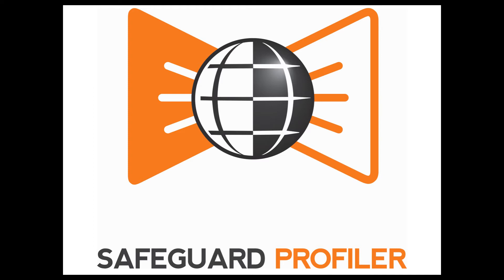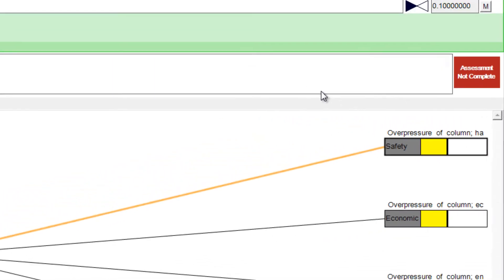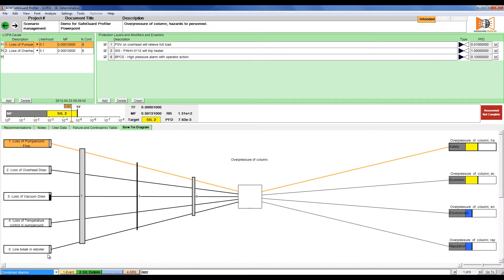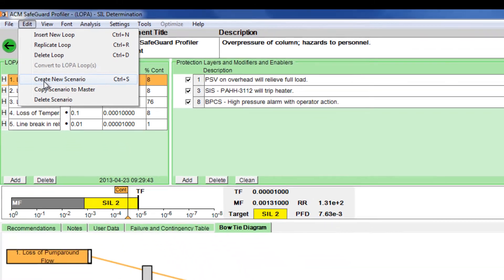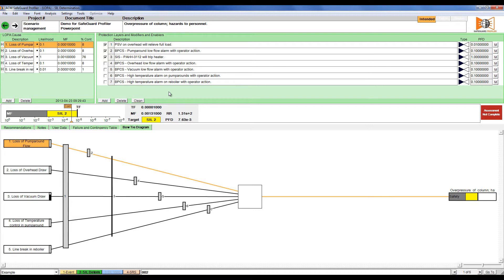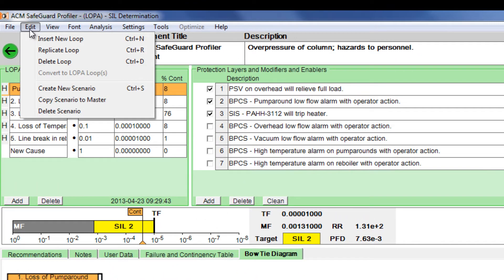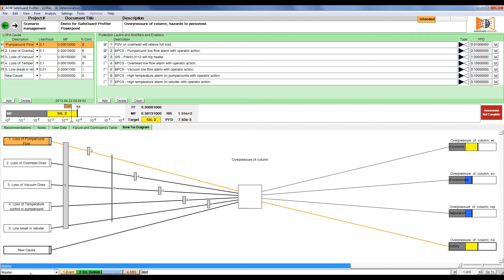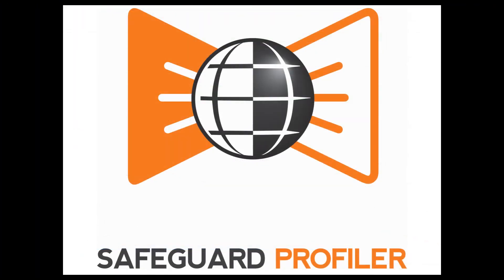Create and Delete LOPA Scenarios in SafeGuard Profiler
Join Patrick Fisher in a tutorial for SafeGuard Profiler.

SafeGuard Profiler is a field proven Safety Integrity Level (SIL) Lifecycle tool that gives high integrity and critical control systems designers, engineers, and operators the information and power to conduct SIL Determination, Verification/Validation and Optimization exercises. SafeGuard Profiler visualizes and presents all lifecycle information with easy-to-understand graphical representations. Compliant with IEC 61511 and ANSI 84, SafeGuard Profiler helps make the world a safer place.